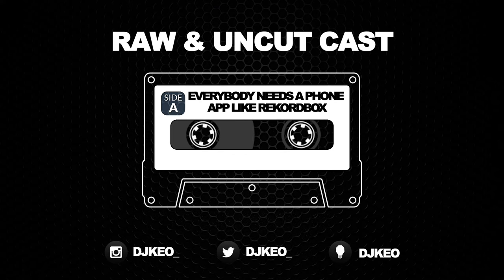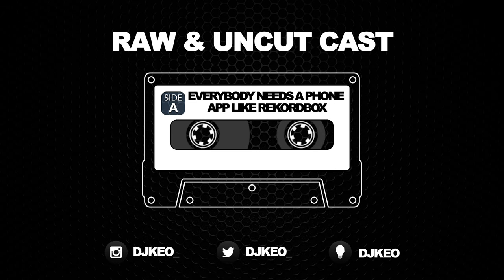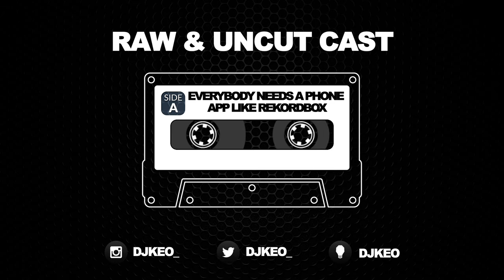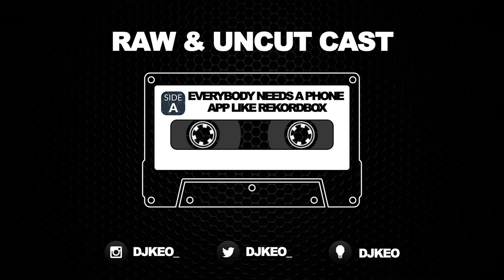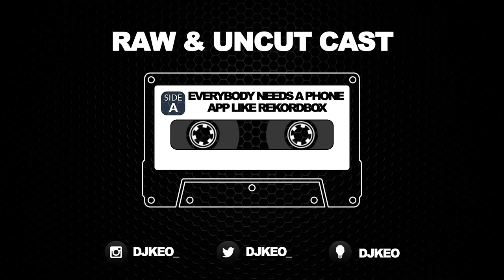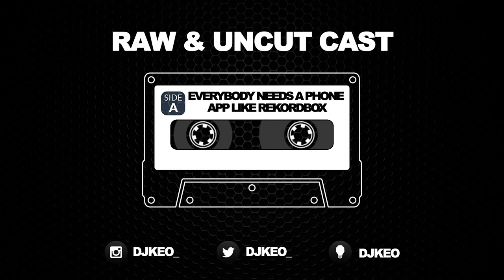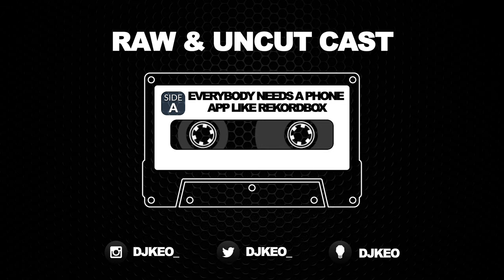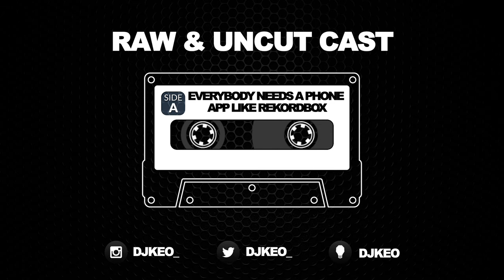is the Rekordbox mobile app the future for DJs organizing and creating playlists?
On todays show I discuss the Rekordbox mobile app and if it is the future for DJs organizing and creating playlists. AlphaTheta Corporation has today released a brand-new Android version of the free DJ app rekordbox from its Pioneer DJ brand. With an improved user interface that mirrors the layout of the PC/Mac version of the professional DJ platform, plus a host of handy new features, rekordbox for Android (ver. 3.0) makes it quick and easy to prepare music for performances.

With so much music available from so many different sources – including streaming services, record pools, online stores, etc. – it’s essential for DJs to be able to quickly listen to new releases, pick tracks for their sets, and get files performance-ready. rekordbox for Android (ver. 3.0) makes life easier by giving you the freedom to preview music, hear how it will sound when mixed with other tracks in your library, create cue points, and transfer everything to your main rekordbox library so it’s ready for your next gig. You can do all of this one-handed via your phone, whether you’re at home, in the studio, or on the go.